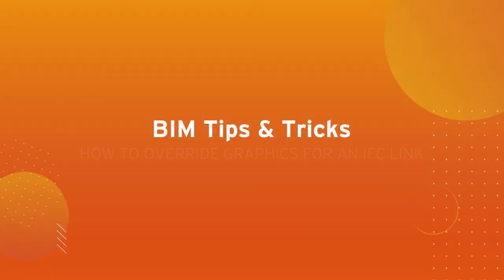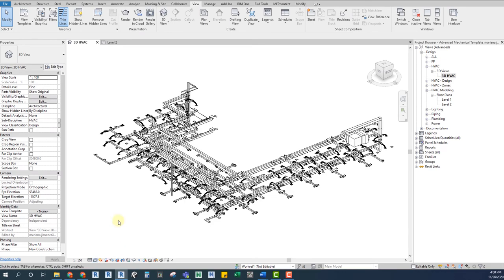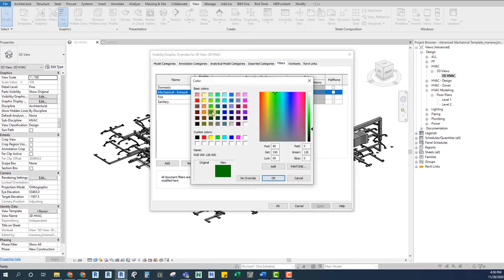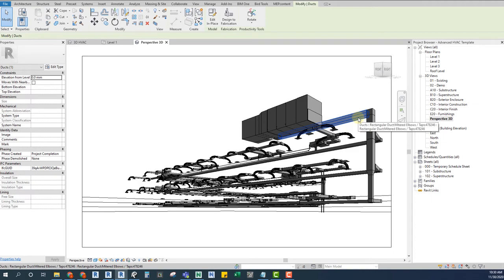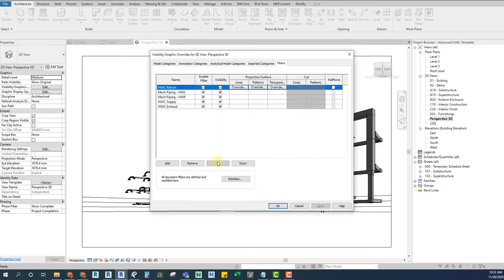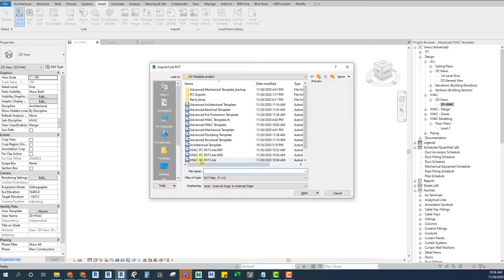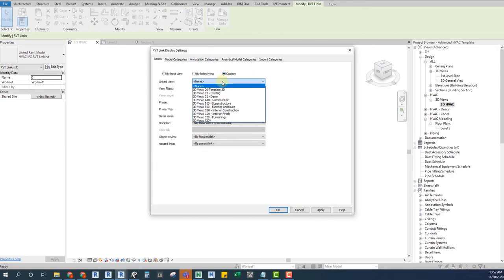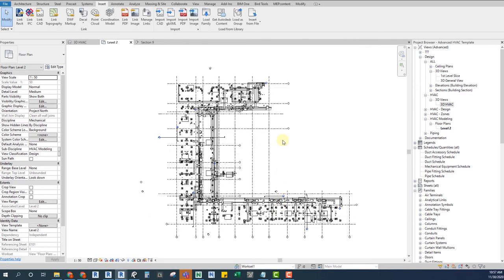How to override graphics for an IFC link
We know that overriding graphics for an IFC link can get tricky sometimes. So, on this brand new edition of BIMTipsAndTricks, Ignacio will show you how to do it to help you take full advantage of Revit.

Timestamps
00:00 Introduction
01:20 Extra Tip